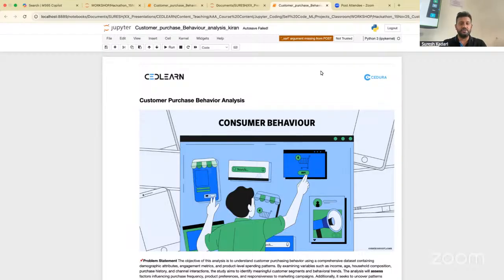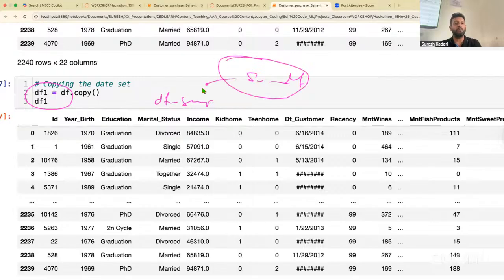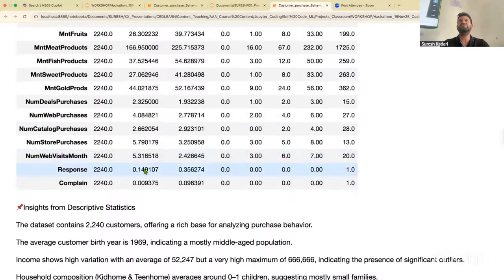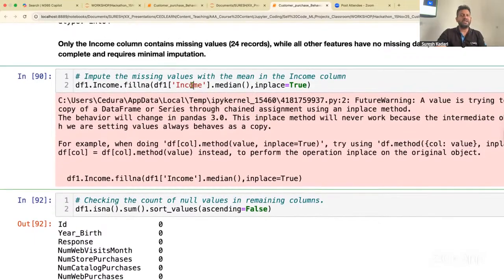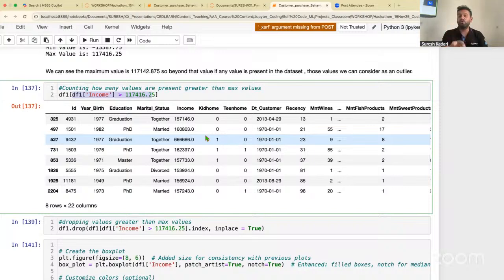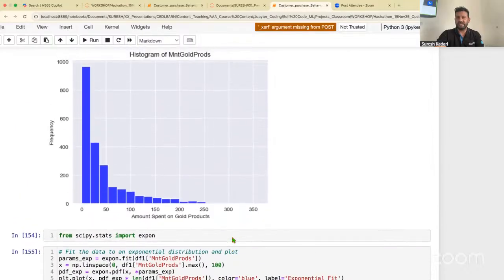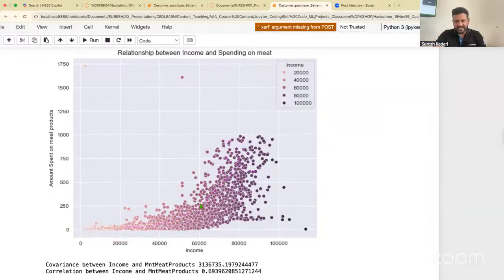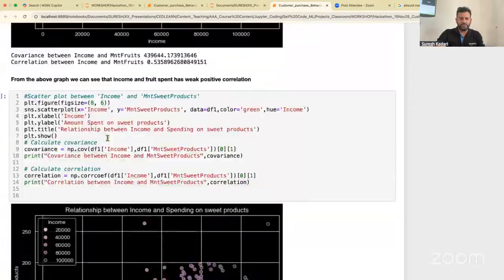Internal Hackathon (Python EDA) || Suresh Kadari (CEO) || CEDLEARN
Welcome to the highlights of CEDLEARN’s Internal Hackathon, where creativity meets data!
In this edition, our teams took on a hands-on challenge focused on Python-based Exploratory Data Analysis (EDA) — solving real-world problems using data-driven insights.
💡 What’s Inside:

EDA fundamentals demonstrated live

Team-based problem-solving

Real datasets, real challenges

Insights, plots, and decision-making

Guidance & motivation from Suresh Kadari (CEO, CEDLEARN)

🚀 This hackathon reflects our commitment to building strong analytical skills and preparing learners for industry-level challenges.
If you’re a data enthusiast or aspiring analyst, this is the perfect peek into how CEDLEARN builds future-ready talent!